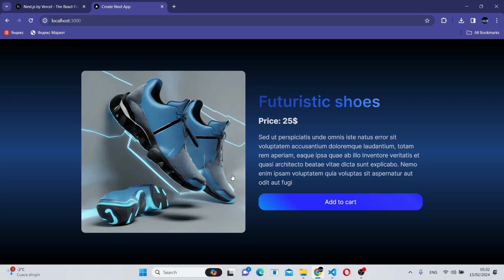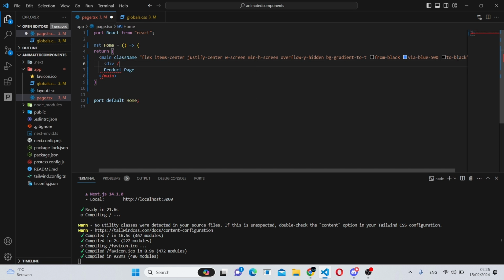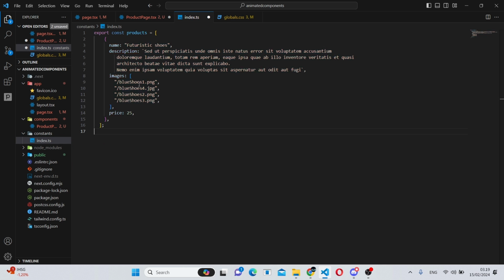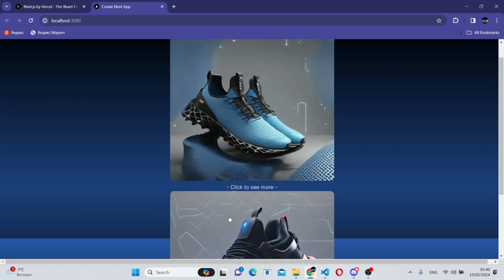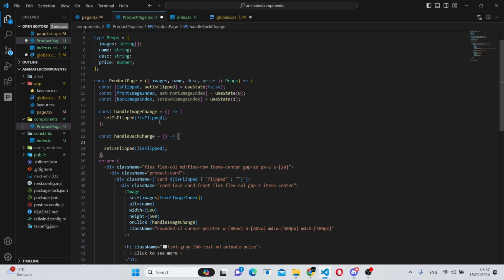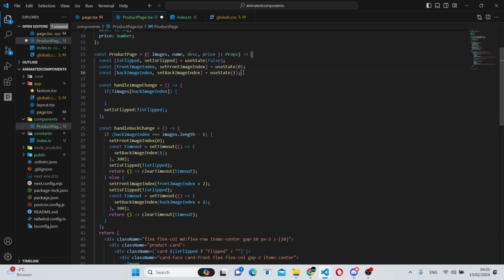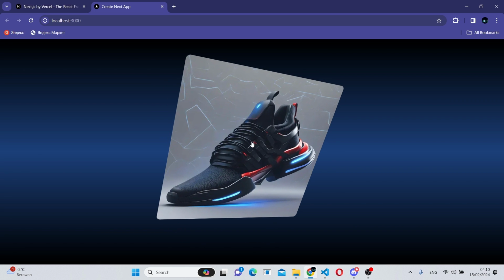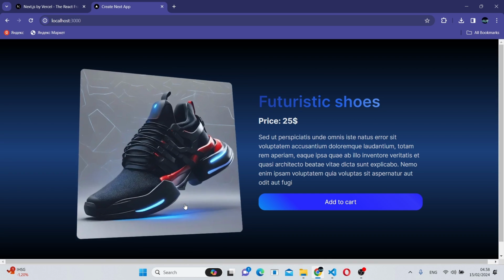Create Next 14 Animated Product Section with Card Flip | Typescript & Tailwind CSS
Learn to create an animated product section with the images moving via card flip and a button with an animated gradient background. This doesn't use any external libraries.

Timestamps:
0:00 Intro
0:25 Project Setup
2:25 Home page
5:40 Product Section
9:05 Constants and Images
12:25 Flip functionality
18:00 Cycling through images
23:30 Odd images